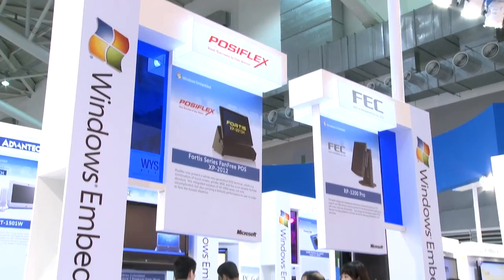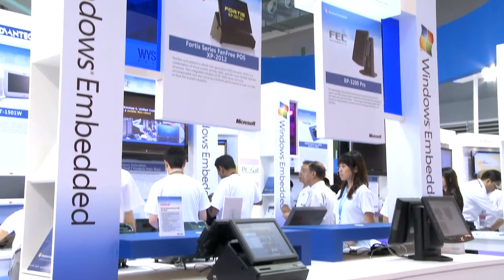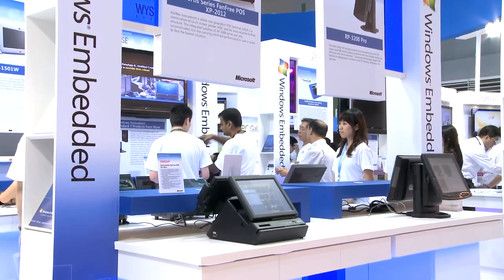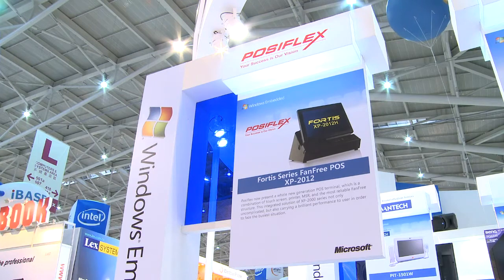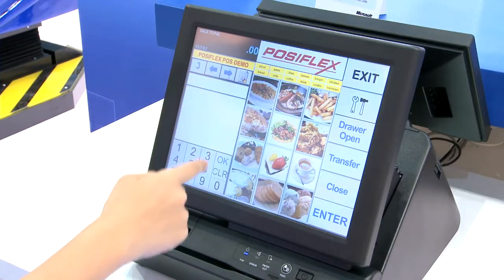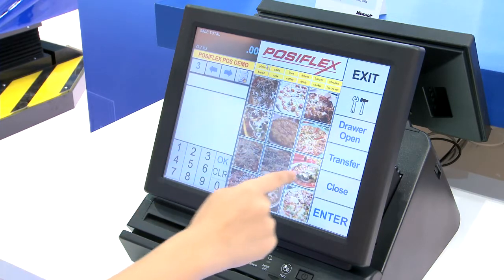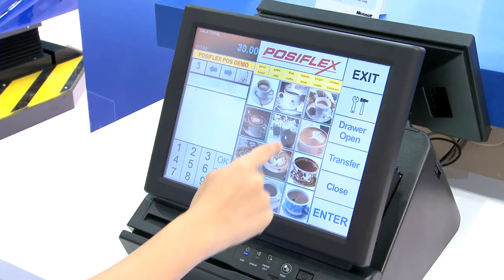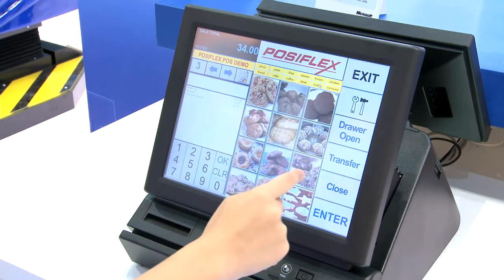Windows Embedded @ COMPUTEX TAIPEI 2010 - Posiflex demo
Posiflix develops the brand-new POS terminal Fortis Series FanFree POS XP-2010 based on the most reliable FanFree structure, and on Windows Embedded POSReady 2009